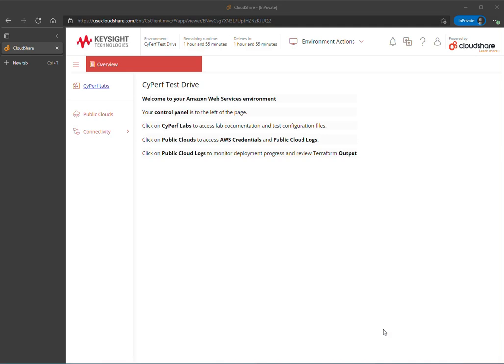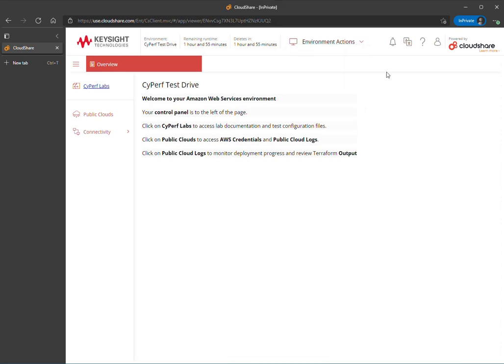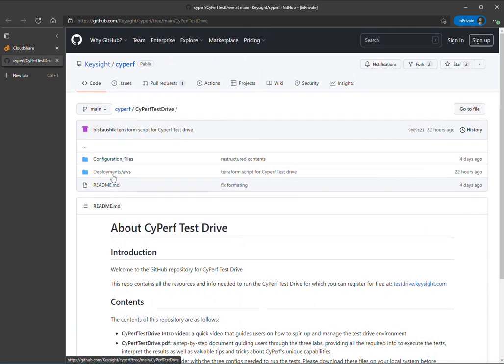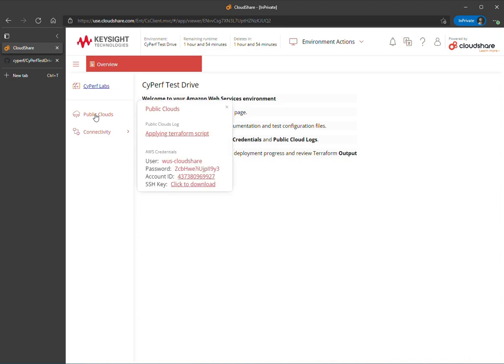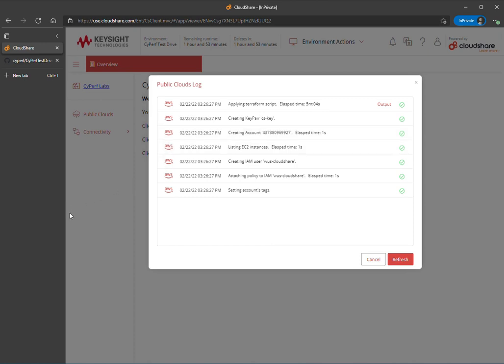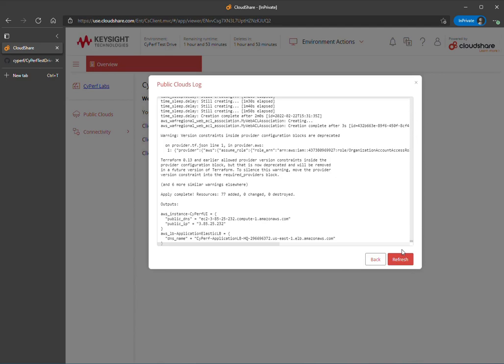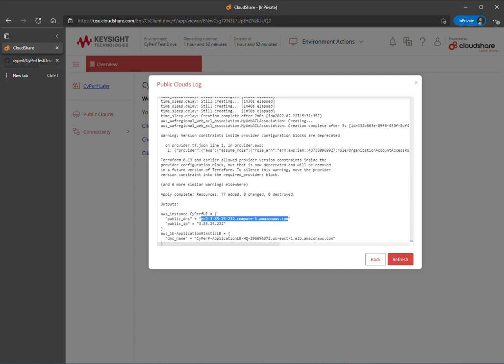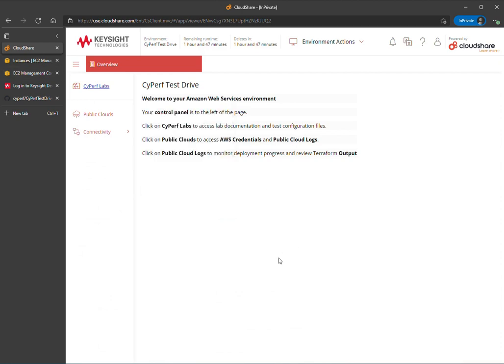CyPerf Test Drive Intro Video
Get the most out of your network. Experience testing that replicates your network in action. Prepare getting started on uncovering unprecedented, actionable insights into the performance and security posture of your distributed, hybrid network infrastructure. Try CyPerf Test Drive to understand how CyPerf works and how it empowers customers embrace the cloud transition with confidence.